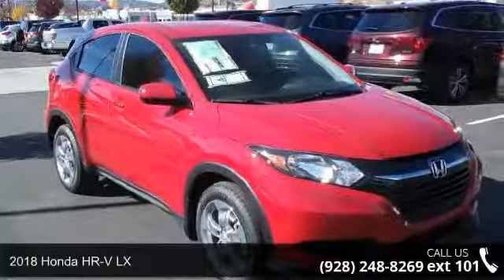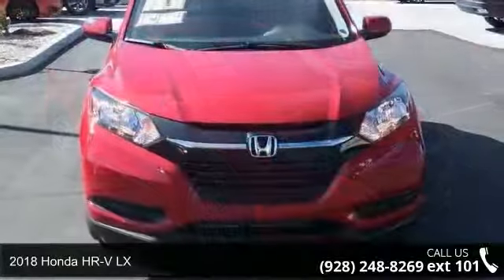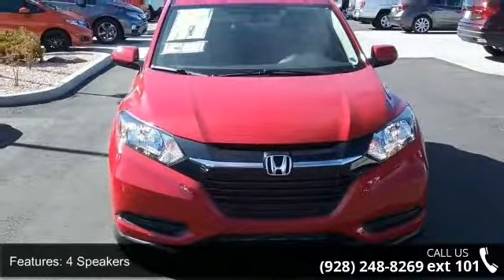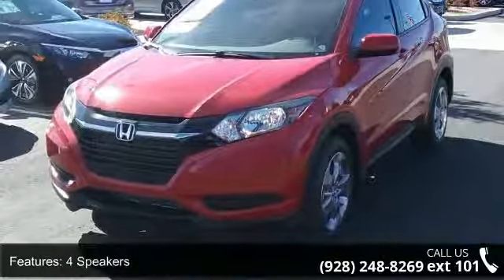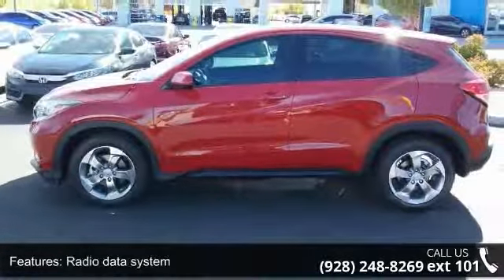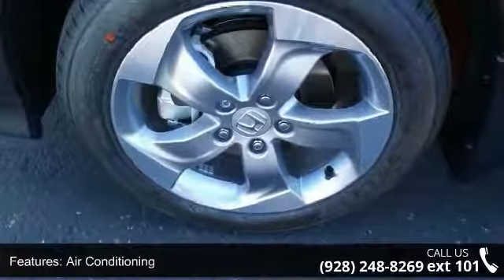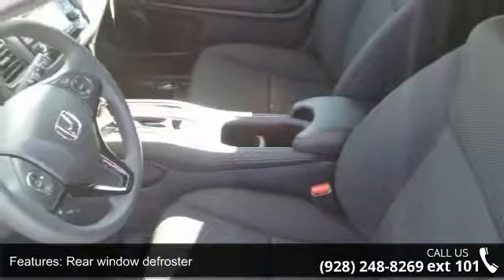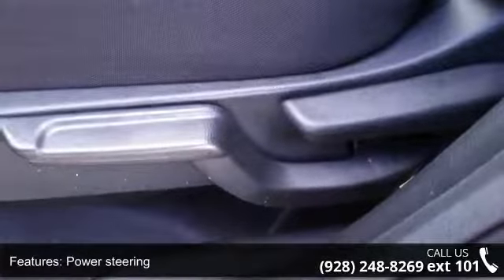2018 Honda HR-V LX - Prescott Honda - Prescott, AZ 86301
2018 Honda HR-V LX Milano Red AWD CVT 1.8L I4 SOHC 16V i-VTEC31/27 Highway/City MPG**Located in Prescott AZ, and also serving Flagstaff, Cottonwood, Sedona, Camp Verde, Scottsdale, and the greater Phoenix area. Also, we're part of the Valley Honda Dealers.